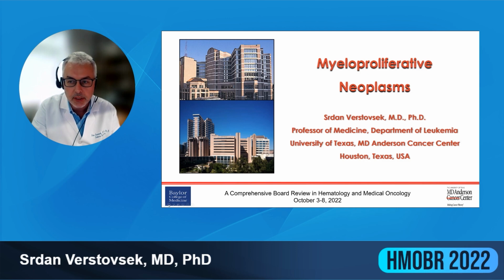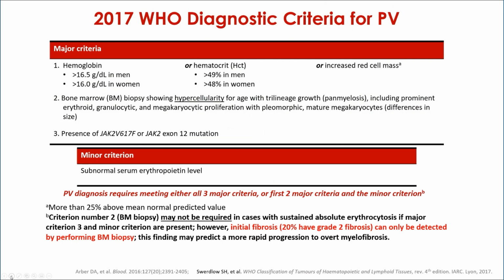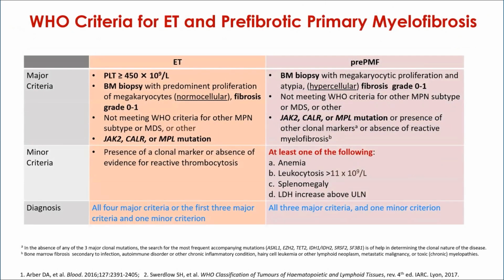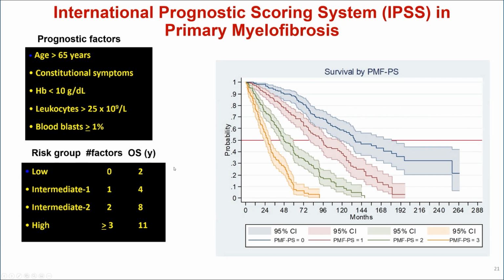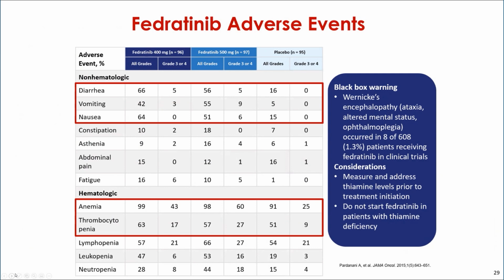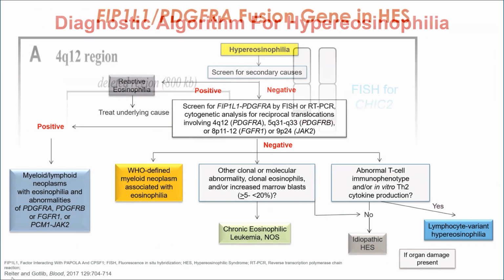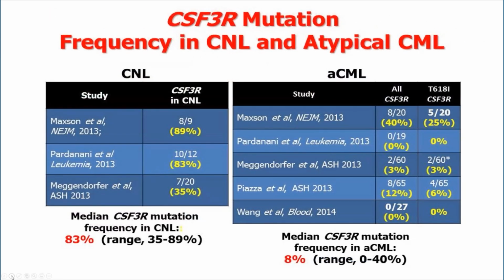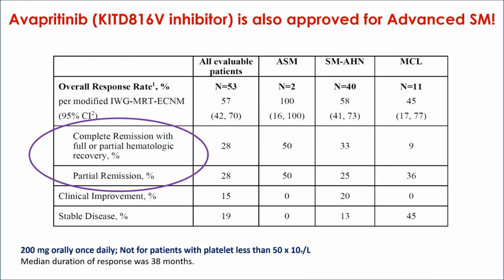2022 11 17 Myeloproliferative Neoplasms